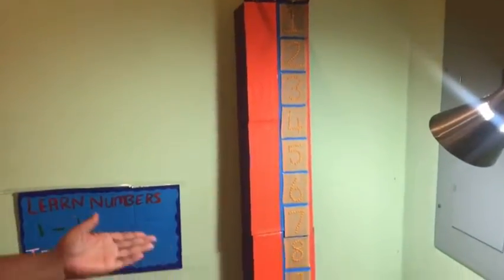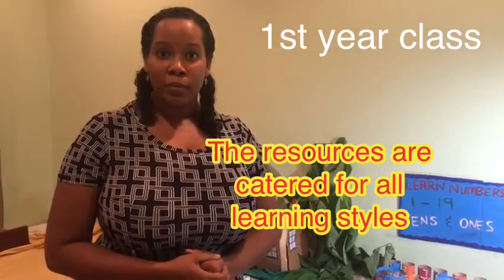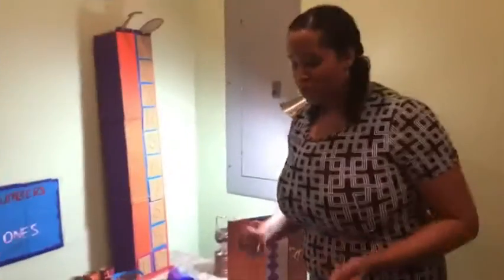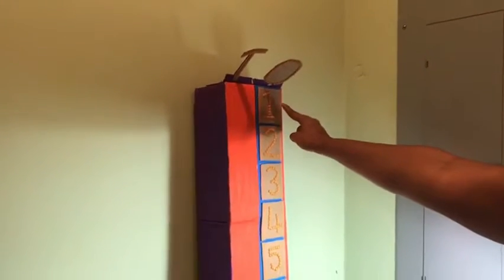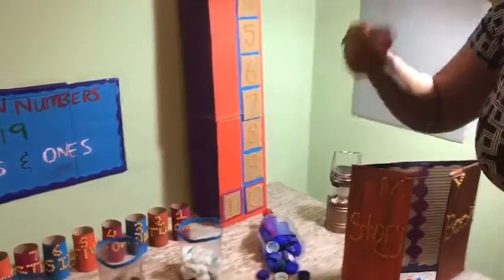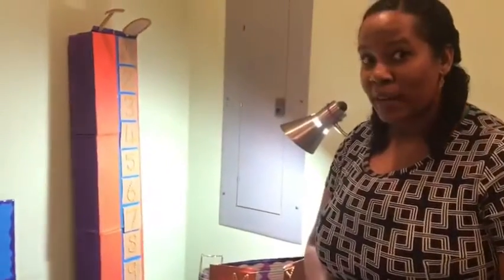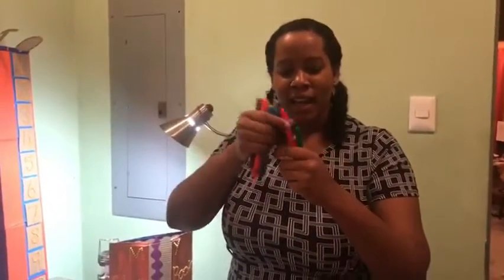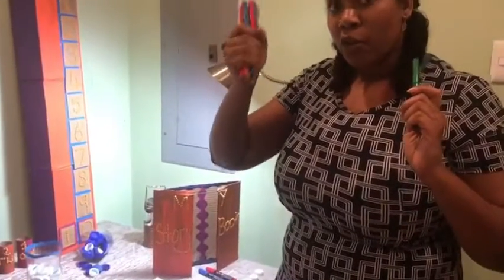Mathematical tool kit to teach infants the concept of tens and ones.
I’ve chosen this didactic tool to teach students about the introduction to 10’s and 1’s because one of the most important mathematics concept in year 1, is around place value or what each digit in a multi-digit number actually represents. Not only is place value important in order to accurately work with addition and subtraction. It is also a key component when transitioning the students to work multiplication and division, as they grow older.  Step 1- Introduction of the letter ‘T’ & ‘O’. ‘T’ represents tens and ‘O’ represents ones. Once students understand what ‘T’ and ‘O’ stands for then they move on to step two.
Step 2 – Allow students to count from numbers 1-10 using the different coloured toilet rolls. We want students to recap on what they already know, so they are able to see the link between the numbers 1-10 and how it can be separated into the ones columns and the tens columns. Visually impaired students can hold and feel the numbers 1-10 also students can spell the words.
Step 3- Introduce the tens and ones didactic tool and teach the concept of tens and ones using the tool. This tool caters for all learning styles, especially students who are visually impaired because they are given the opportunity to feel the numbers that were engraved using split peas.  Explain to the students that:• They can represent 10 as ten ones.• They can represent numbers 11 to 19 as ten and some ones.• They can represent multiple sets of ten using number names (2 tens is 20).
Step 4- Use the storybook that was attached to the set (The didactic tool kit) this story is indented for students who are visually impaired, they are given the opportunity finger spell the words and read.
Step 5- for visual learners, the story about the concept of tens and ones can be told using actual objects/manipulatives.  For example the story is about ten friends who are looking for a tree house to stay in for the vacation holiday, but the first tree house can only accept up to nine friends and the second tree house can accept one group of ten friends. The storybook has attachable manipulatives such as matchsticks, and toothpicks.   A house was constructed using cardboard boxes, it will be indentified as a ‘tree house’ as students are given the opportunity to hear the story from the story book, the actual house will be used to do a demonstration, so students can visualise the concept of tens and ones in a more effective manner, and it caters for different learning